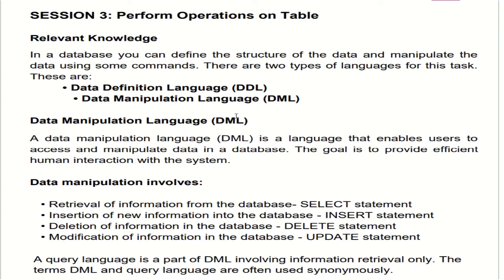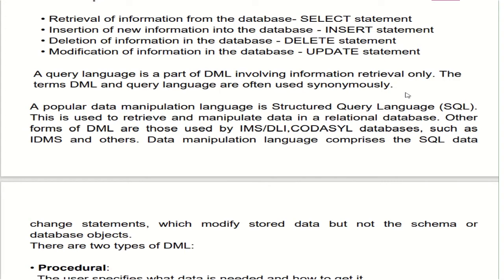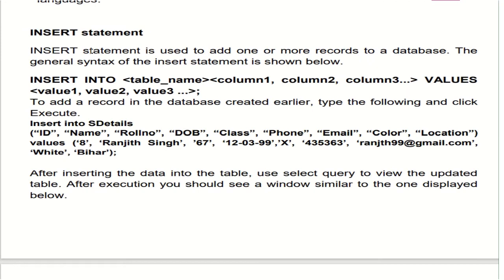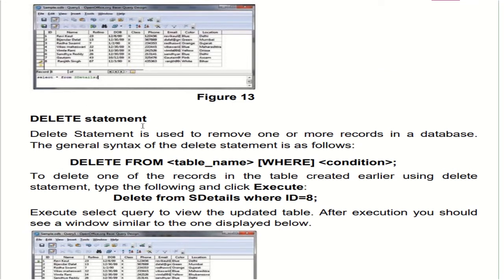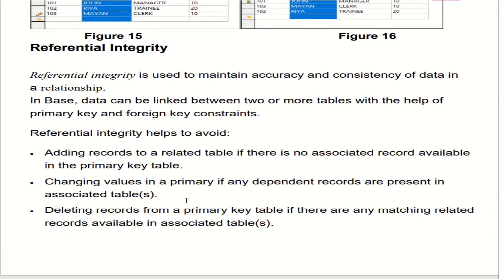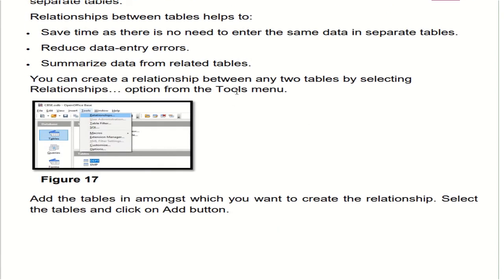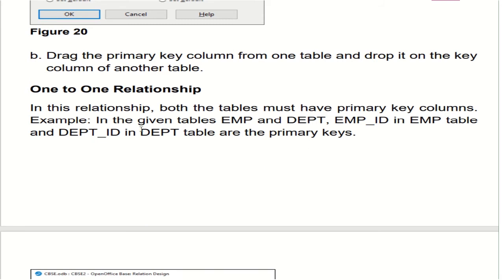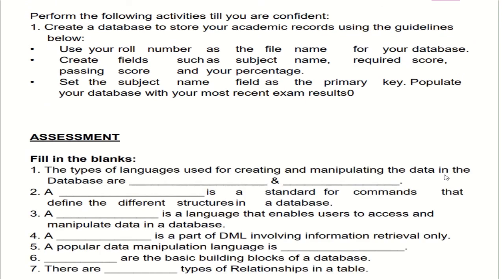RDBMS part3| class 10